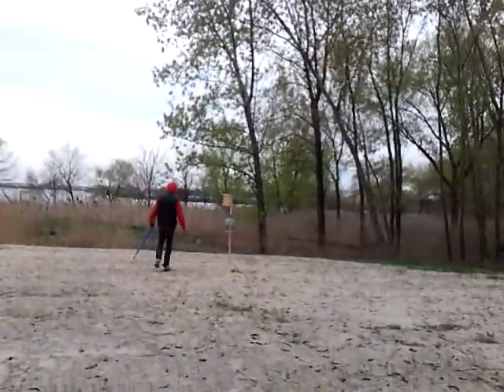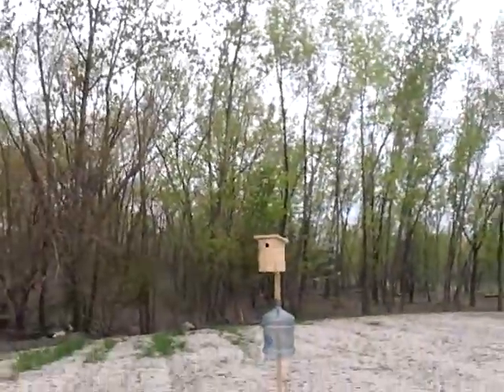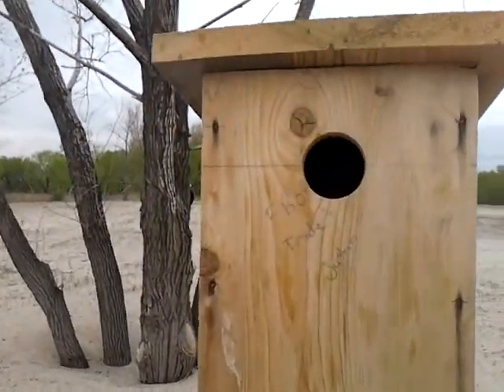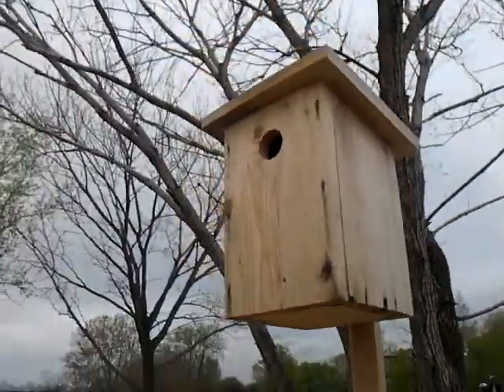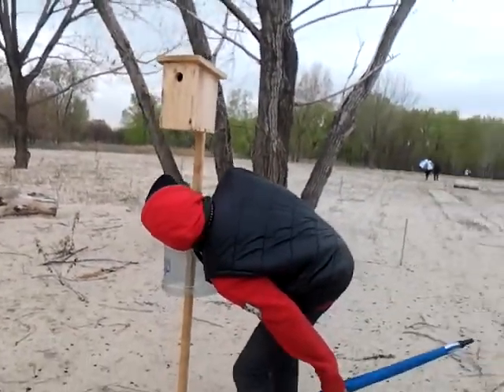April 29, 2013 12:29 PM